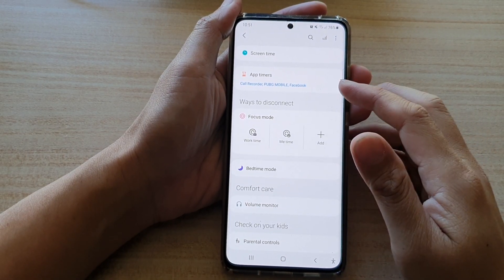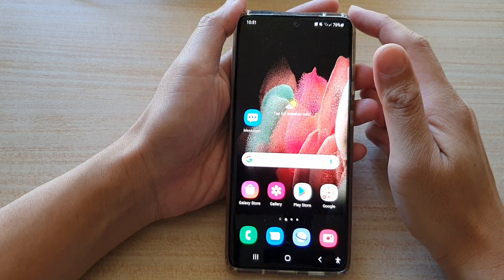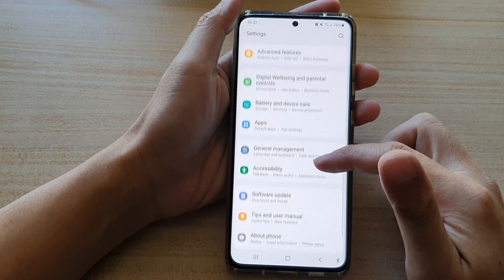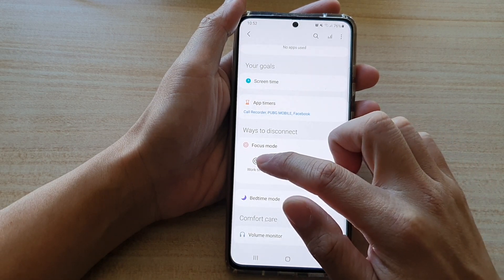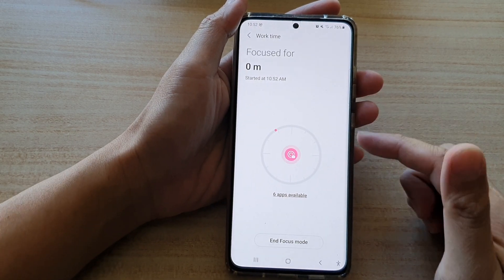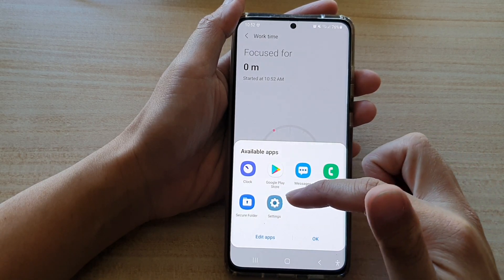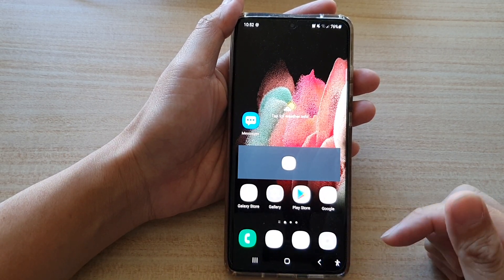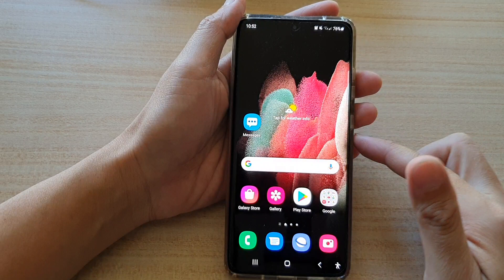Galaxy S21/Ultra/Plus: How to Enable Work Time Focus Mode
Learn how you can enable work time focus mode on the Galaxy S21/Ultra/Plus.